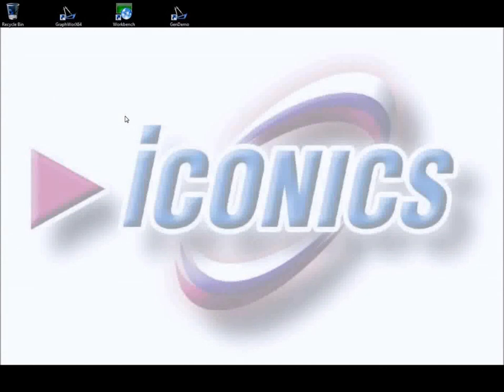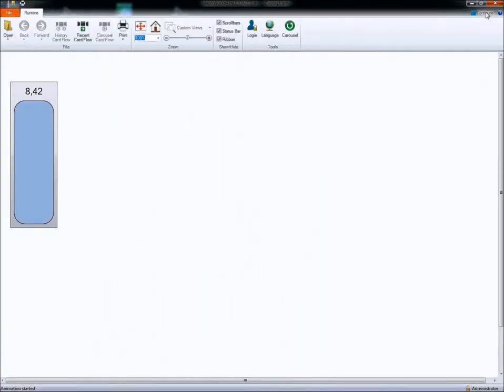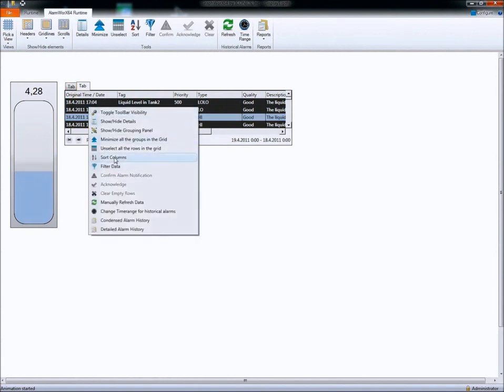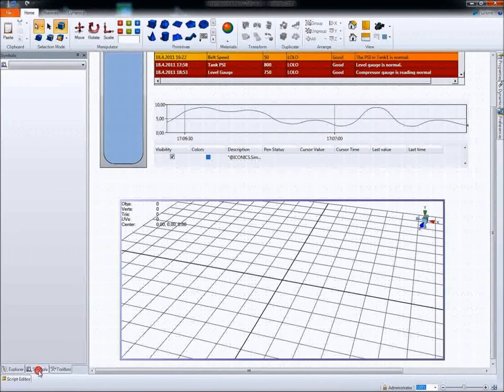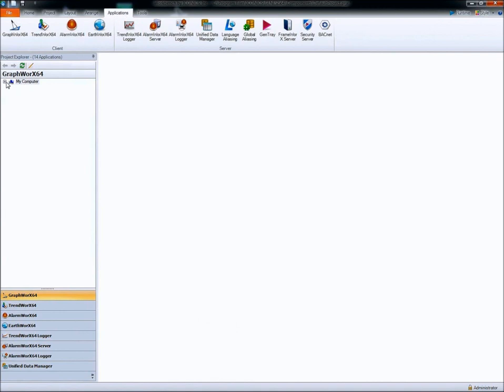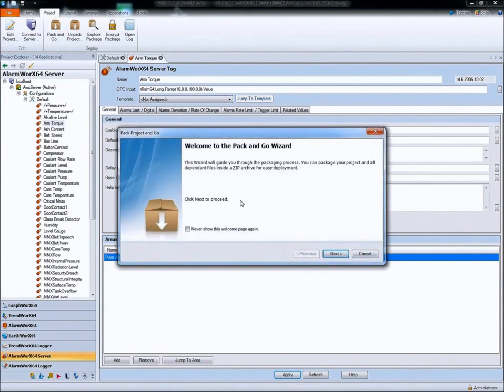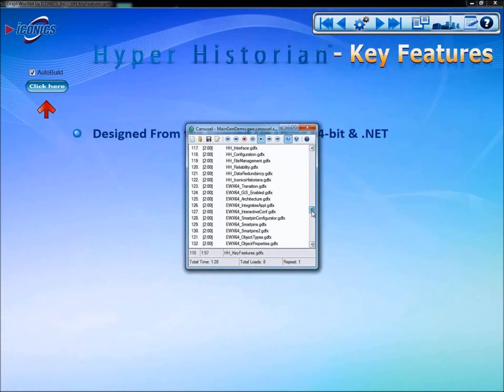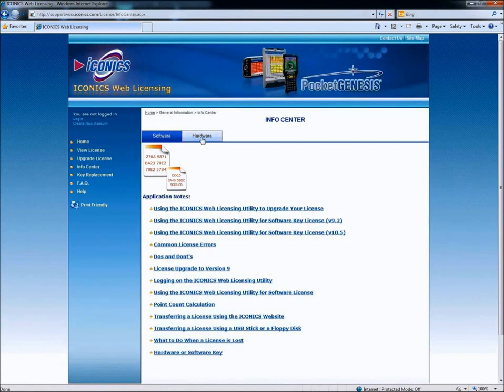GENESIS64 Getting started